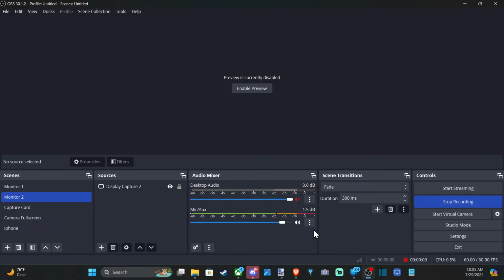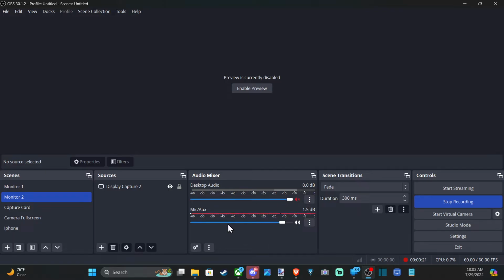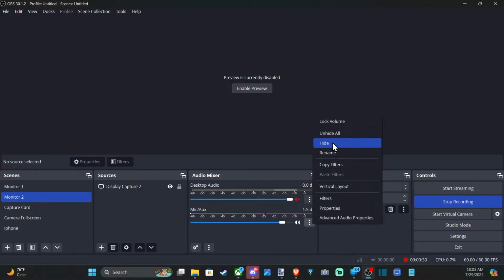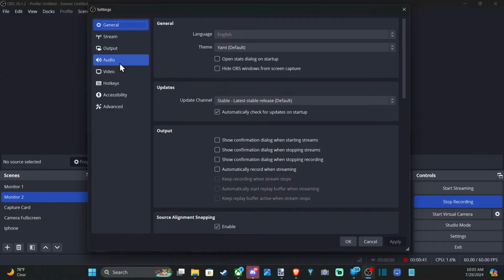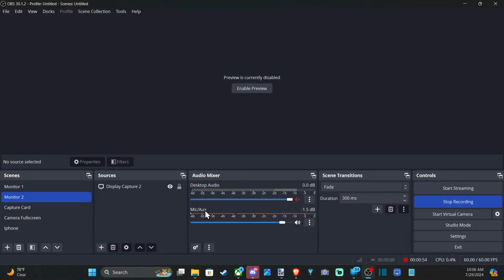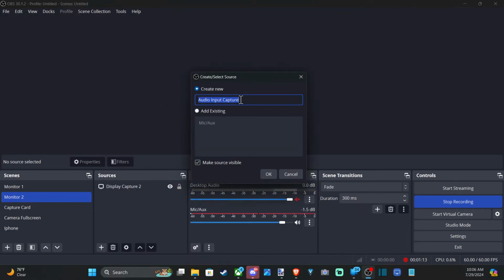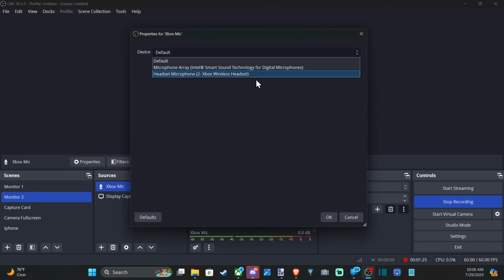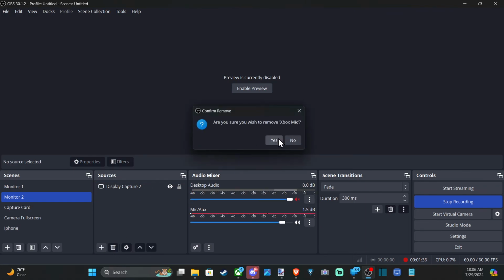How to Hide or Disable your Default Microphone on OBS Audio Mixer (Mic/Aux Setting)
To disable your default microphone in OBS (Open Broadcaster Software), follow these steps:

Hover Over the Mic Icon:
Open OBS and go to the Audio Mixer section.

Find the microphone (Mic/Aux) volume line.
Hover over the speaker symbol next to the microphone volume slider.
Click on it to turn the speaker symbol red with an “X.”

This action will prevent your voice from being added to the recorded video1.
And that’s it! Your default microphone will no longer contribute to the audio in your OBS recordings.